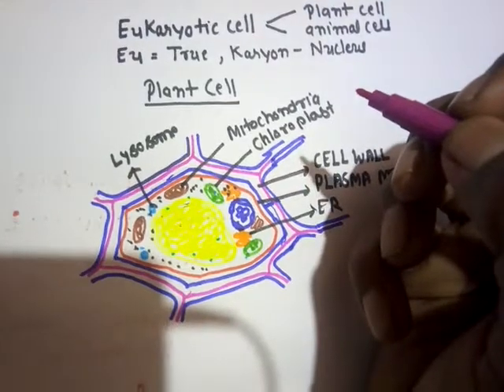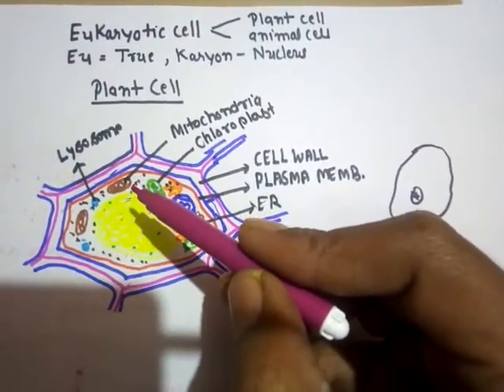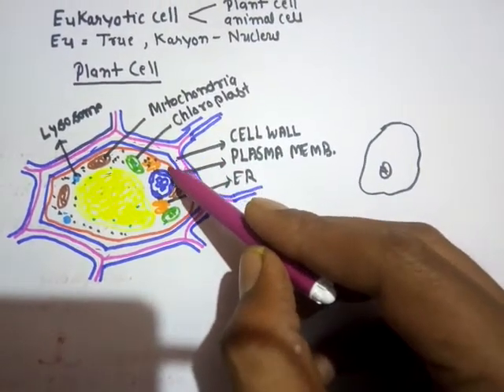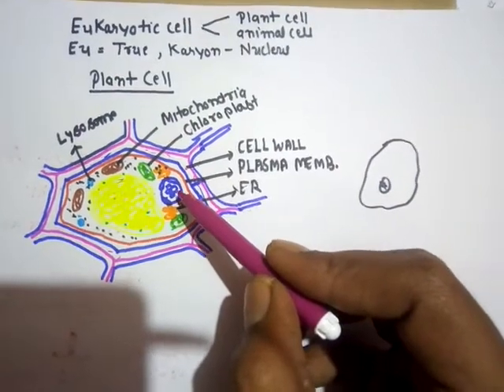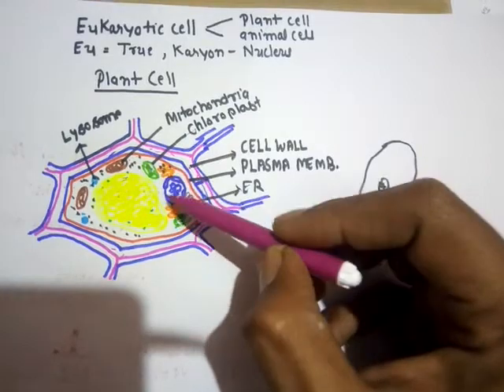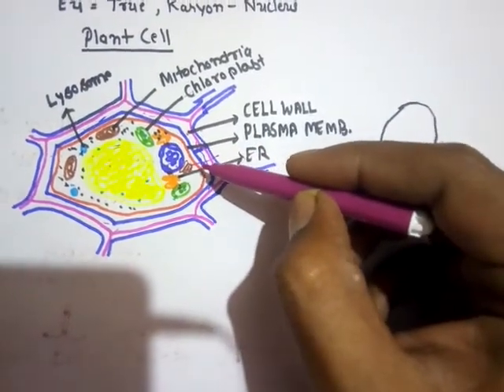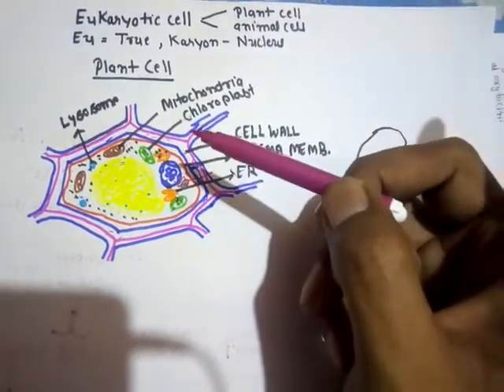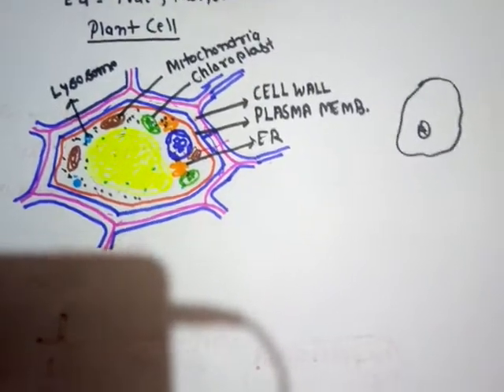PLANT CELL ch- fundamental unit of life class 9th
Structure of plant cell. By Anshul sharma.